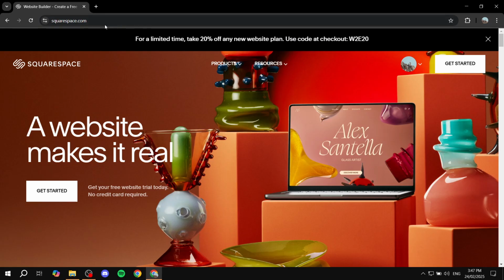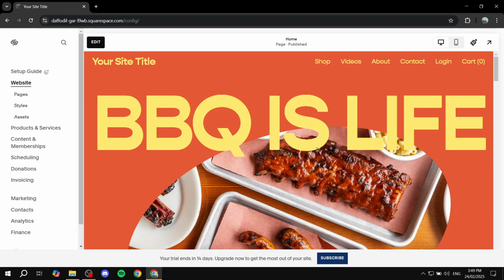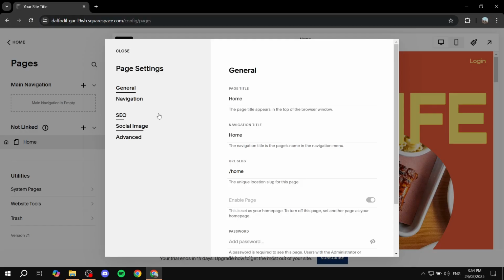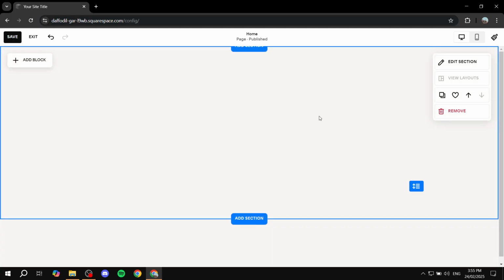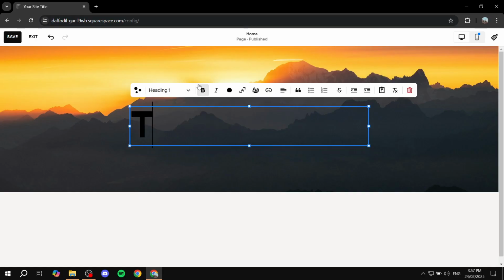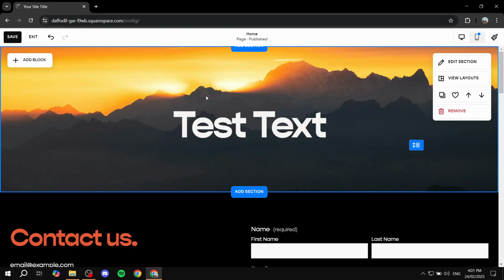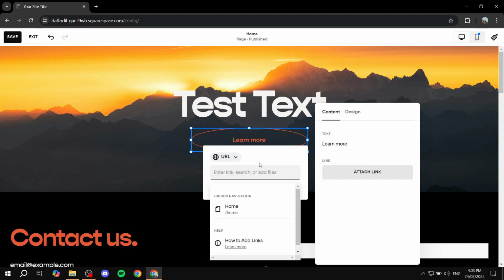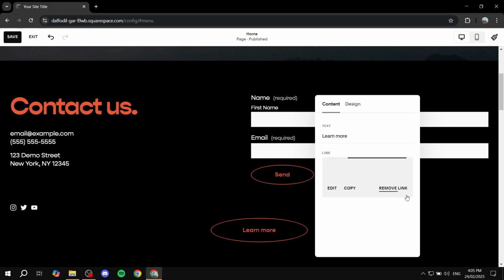How to Build a Single Page Website in Squarespace | One Page Website Squarespace Tutorial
How to Build a Single Page Website in Squarespace
If you are looking for a video about One Page Website Squarespace Tutorial, here it is!